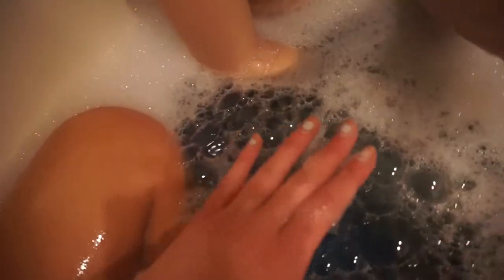I PEED IN THE TUB! *prank*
If you have any video suggestions, please leave them below!

How to make your bath change color:
Baking Soda ( estimated 3 table spoons)
Food coloring ( a lot) of any color
Optional// Bubbles or shower gel ( we used bath and body works shower gels)

Songs played in order:)
20 min- lil uzi vert
bad and boujee - migos
deja vu - post malone and justin bieber
shot down - khaled
don't mind - usher
money made me do it - post malone
ghost face killers - offset and 21 savage
go flex - post malone
yours truly - post malone
dark queen - lil uzi vert

Sofia's info:
Snap: @fiabari
age: 16
camera used: sony a5000

Kaitlyn's info:
snap: ayyee-kaitlyn
age: 16